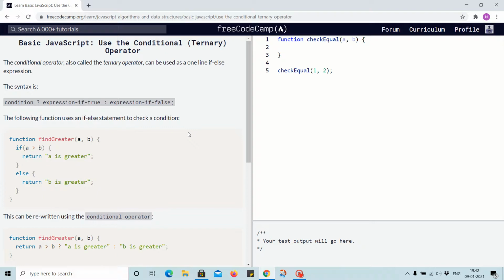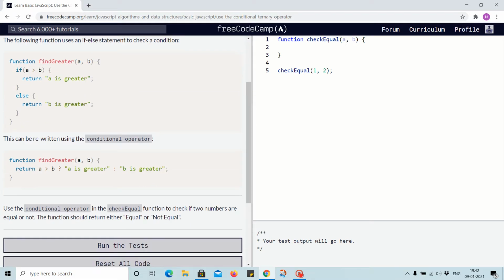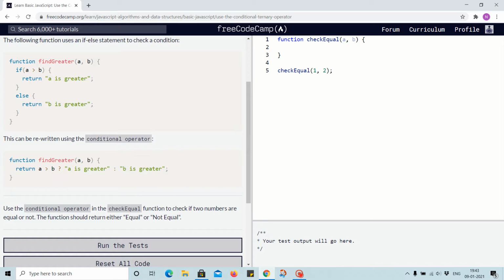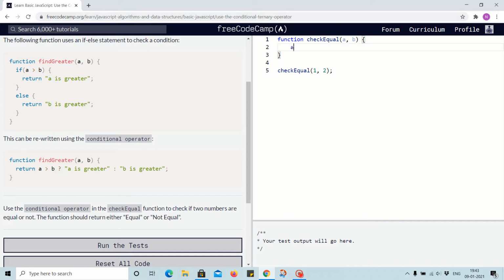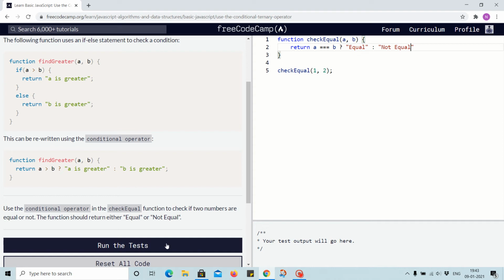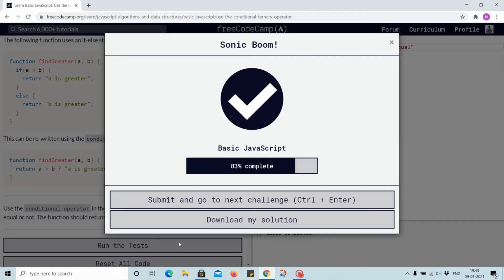Lesson 108 - use of ternary conditional operator - freecodecamp